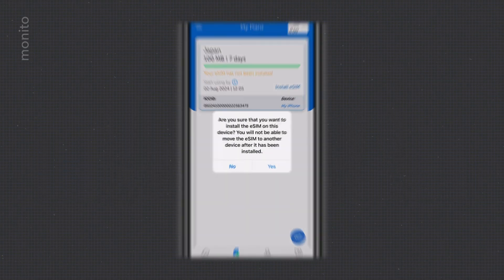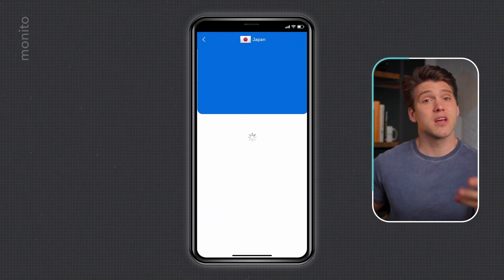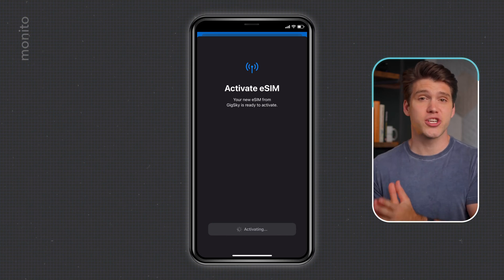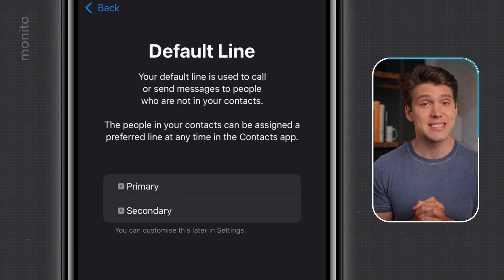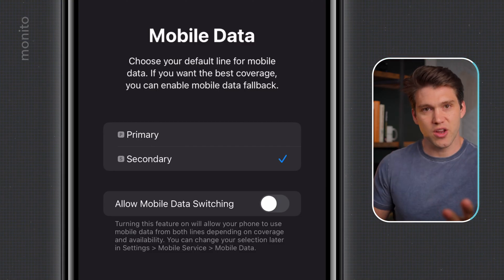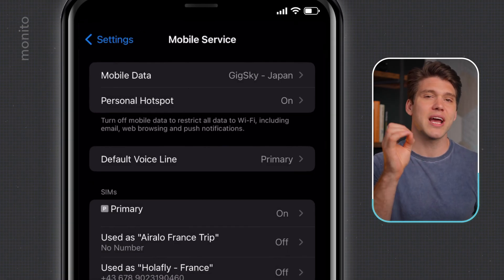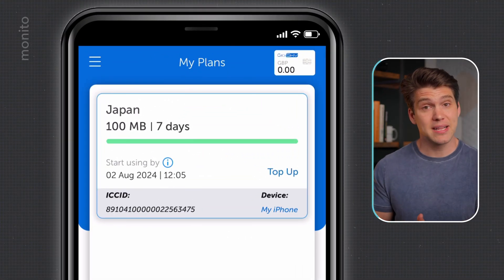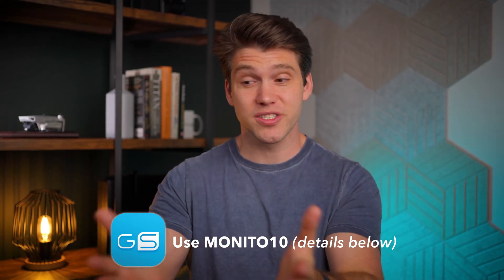How to get a FREE eSIM when you travel with GigSky!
Here's how you can get a FREE eSIM courtesy of GigSky when you travel. We'll show you how to download your free eSIM and install and activate the eSIM on your iPhone. We will also show you how to find the best one for your trip using Monito's new comparison engine.

Chapters:
0:00 How to get a FREE eSIM
0:22 Download the GigSky eSIM app
0:32 What is an eSIM?
1:09 Downloading your FREE eSIM
1:47 Important installation note
2:02 How to install your free eSIM on an iPhone
5:32 How to top-up your eSIM
6:34 How to track your data usage